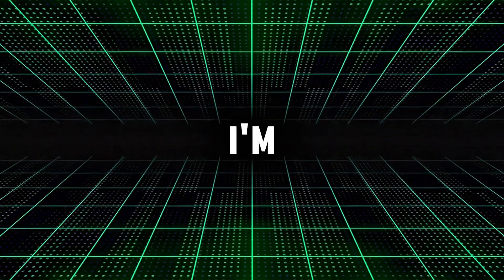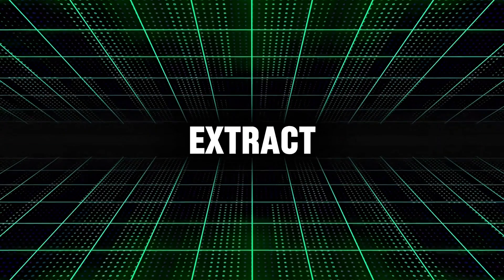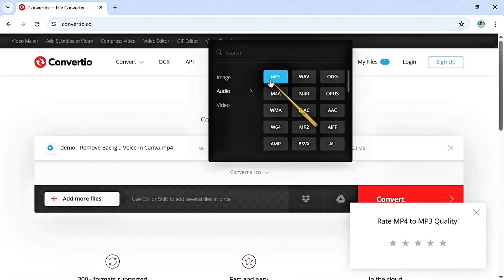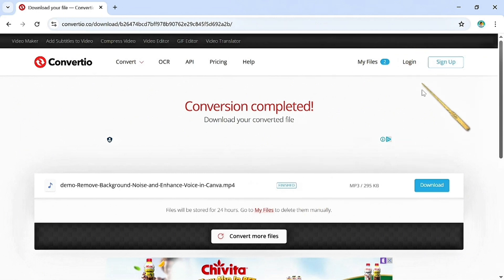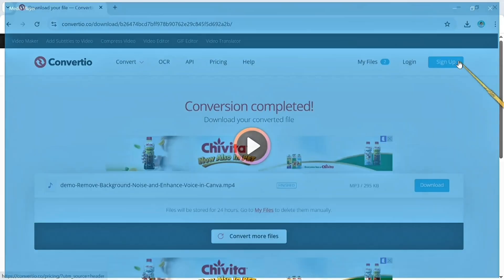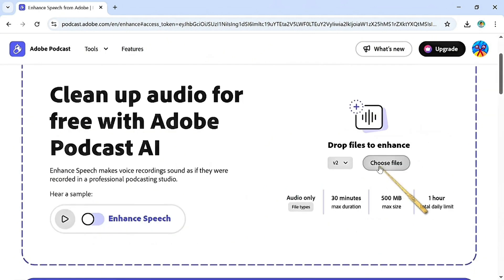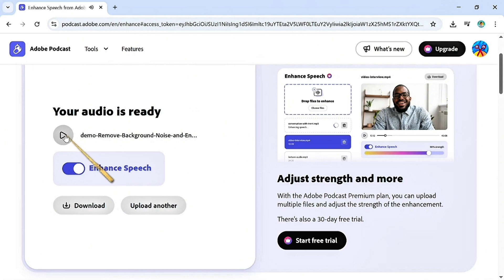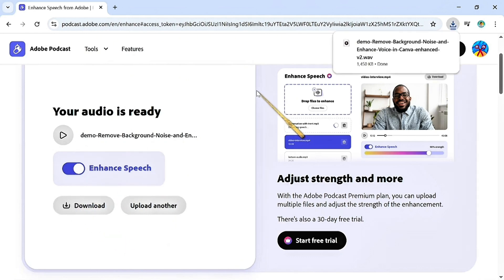How to Enhance Audio Quality - Best FREE AI Audio Enhancer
In this beginner-friendly tutorial, I'll show you the best FREE AI audio enhancer tools that will transform your raw recordings into crystal-clear, professional-sounding audio.

If you've ever struggled with background noise, muffled speech, or inconsistent volume in your YouTube videos, voiceovers, or online courses, this video is for you. We'll explore powerful AI tools that use artificial intelligence to automatically remove background noise, enhance speech clarity, reduce echo, and normalize audio levels, all with just a few clicks.

 * free AI audio enhancer
 * best free audio enhancer
 * enhance audio quality free
 * AI audio restoration
 * remove background noise AI
 * AI speech enhancement
 * audio clarity AI
 * AI audio cleaner
 * free audio editing software AI
 * YouTube audio enhancer
 * podcast audio improvement
 * faceless YouTube audio
 * grow with Rachel audio
 * digital tools audio
 * Canva audio tips
 * Google Workspace audio
 * generative AI audio